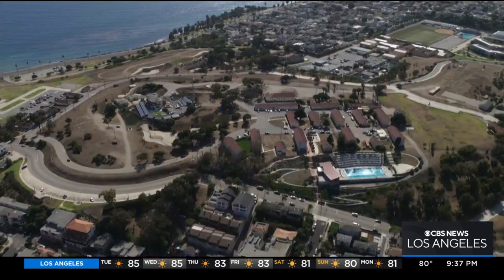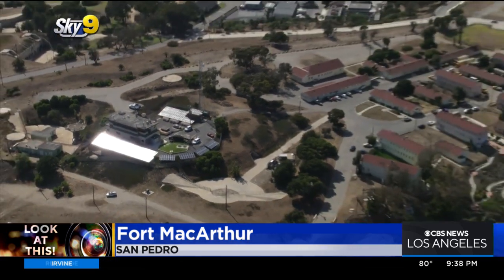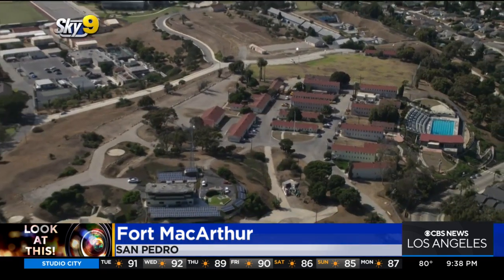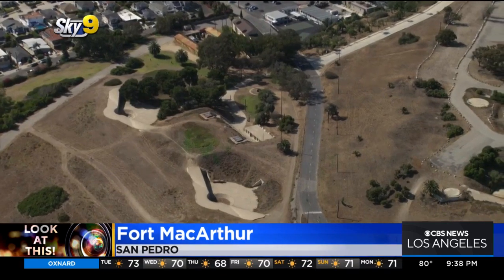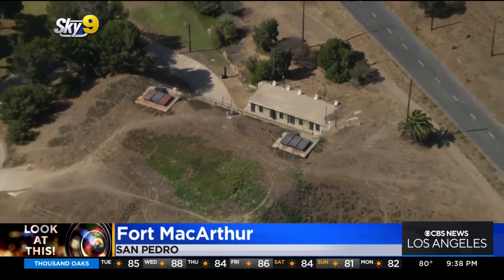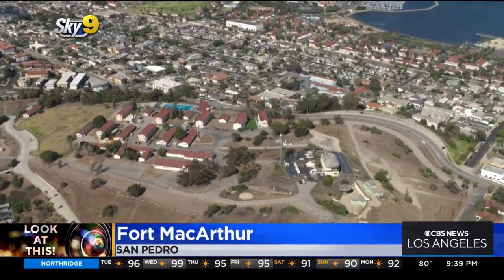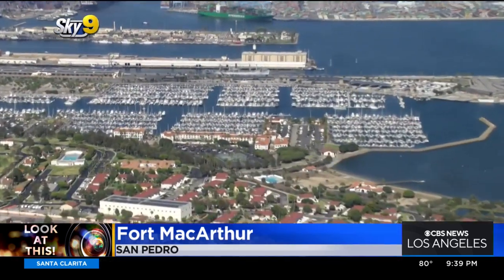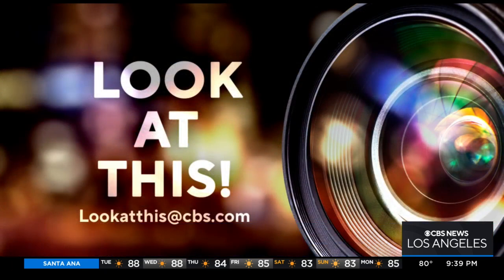Look At This: Fort MacArthur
Desmond Shaw takes a look at the rich history behind the former U.S. Army base Fort MacArthur. Located in San Pedro, the base is now open to the public.